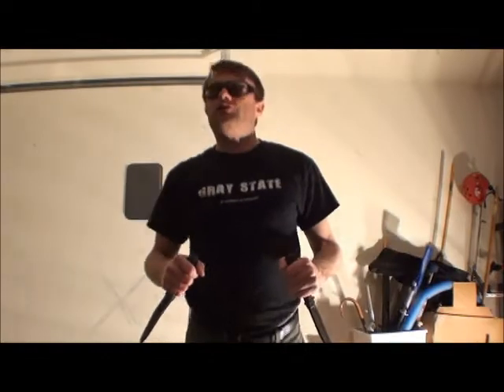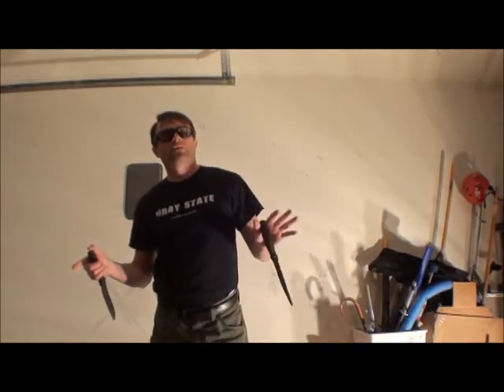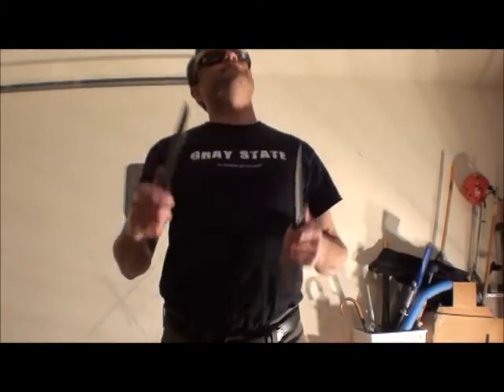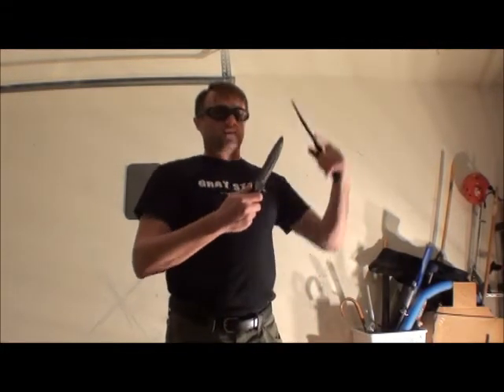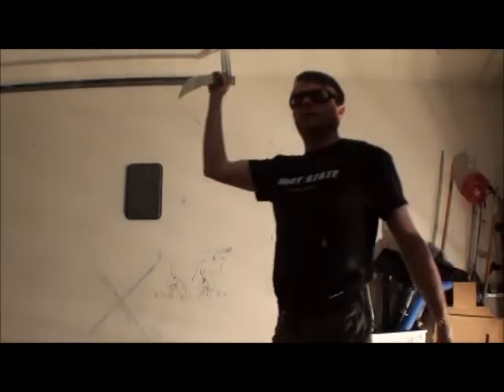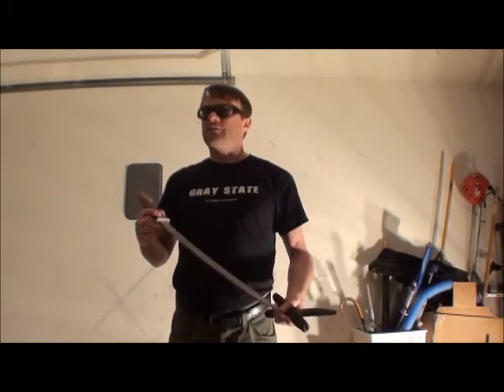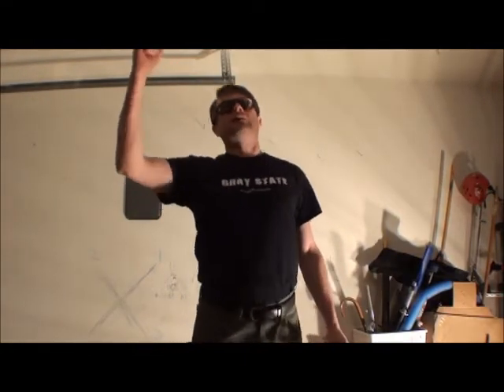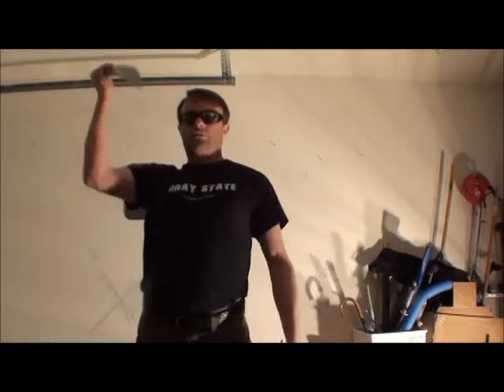best knfe position up or down?